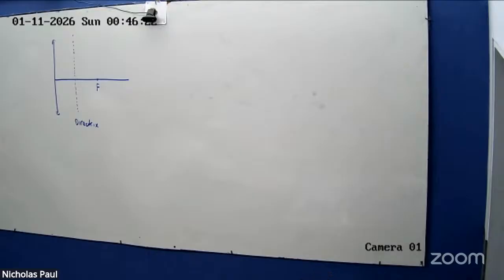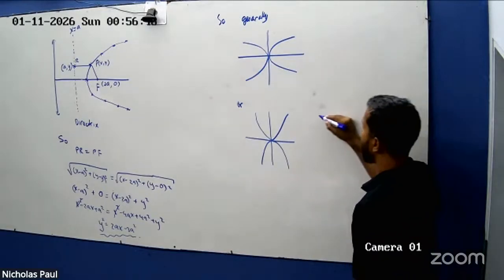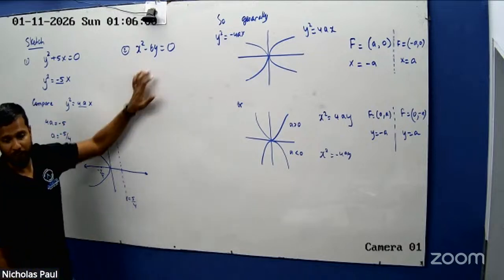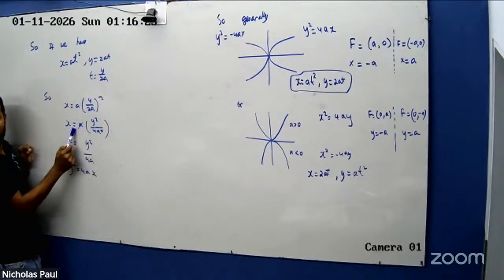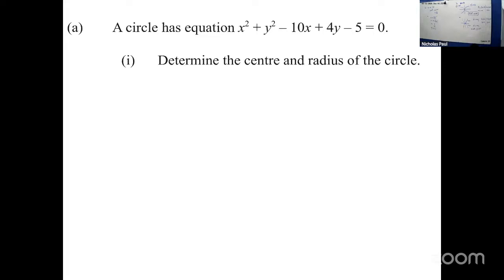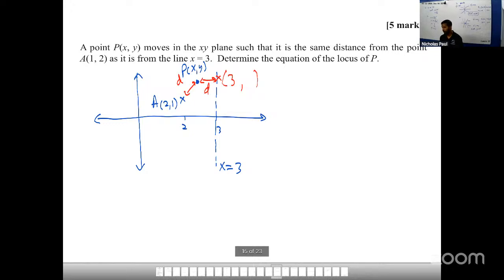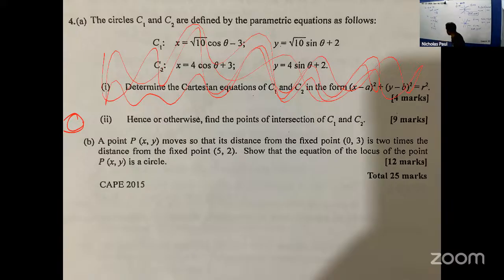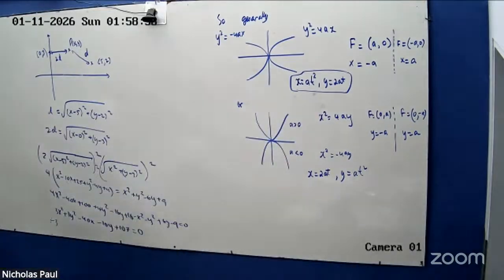Unit 1 Pure Mathematics Parabola and vectors